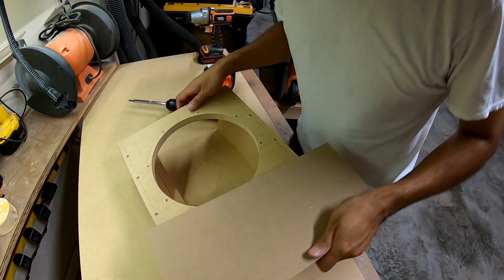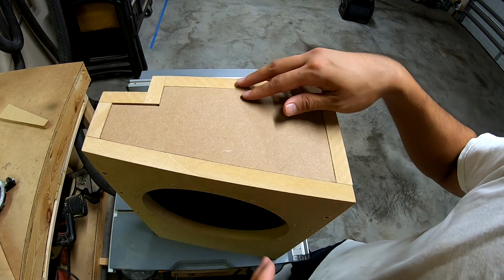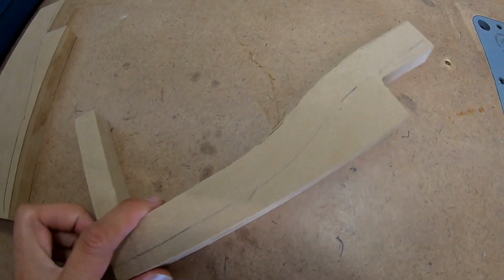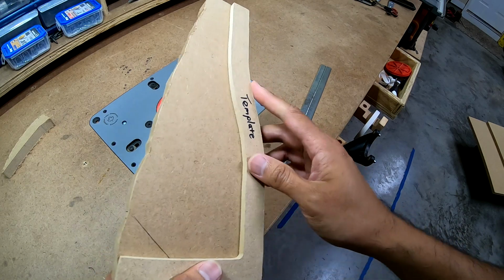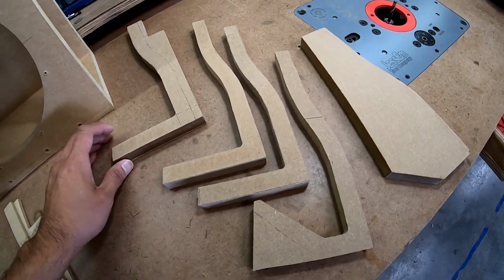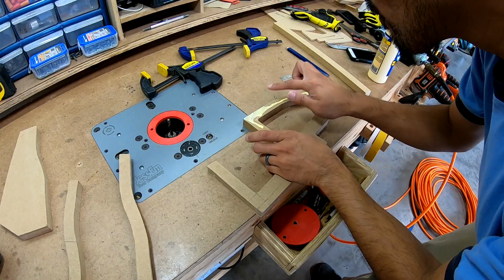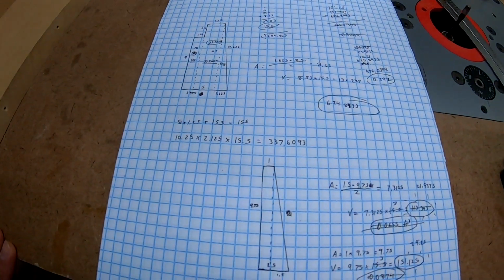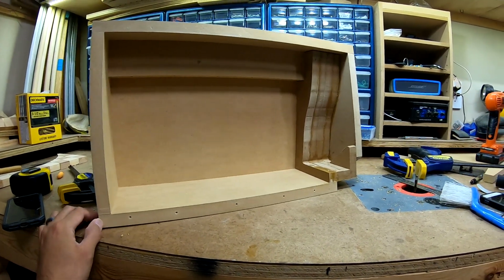Stack Fabrication Section of Sub Box (Tacoma Stereo Build Part 3)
I had to do a little bit of stack fabrication to fill in an extra section to make more air space for the box. There'll probably be one more video until the subwoofer box is done and tested. Then I can move on to more fun stuff.

Video Track:
Mike Kalombo - Those dayz
youtu.be/9Cr5nk9IDsc